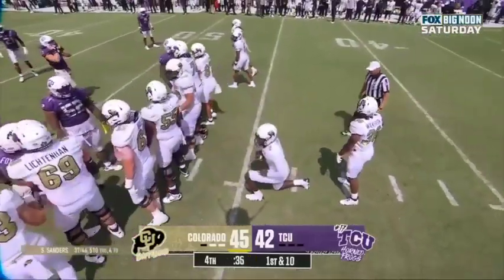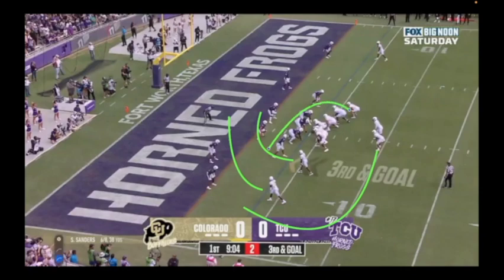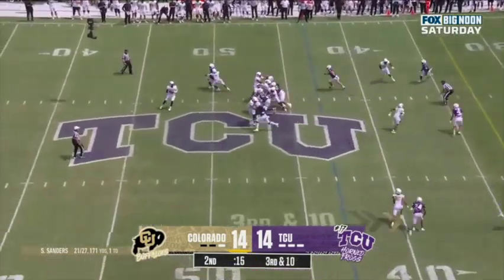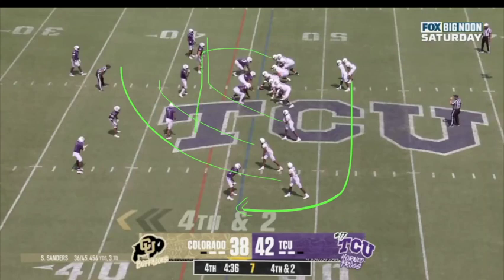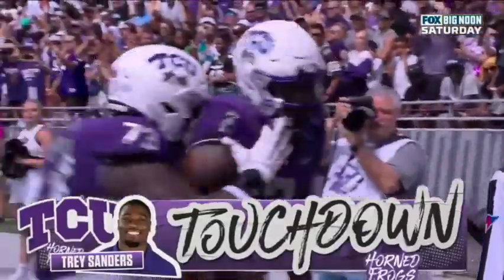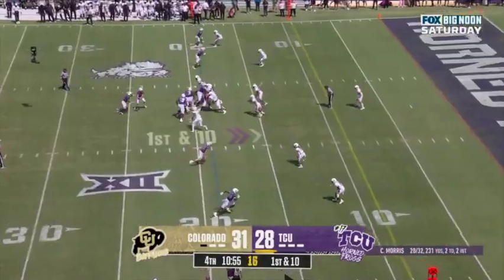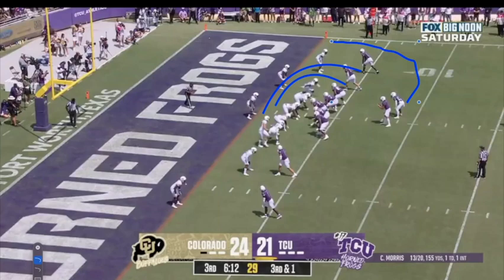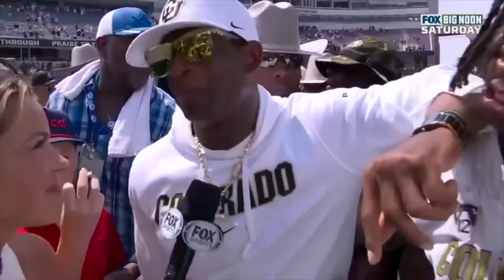Film Study: Colorado Offense Is Explosive, But Defense?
A Film Review of Colorado vs. TCU

0:00 Intro
0:42 Colorado Offense
7:22 Colorado Run Defense
11:10 Pass Defense